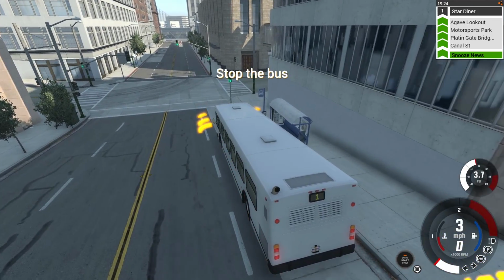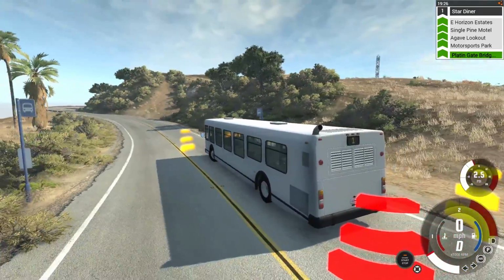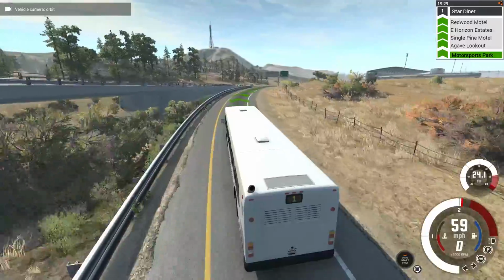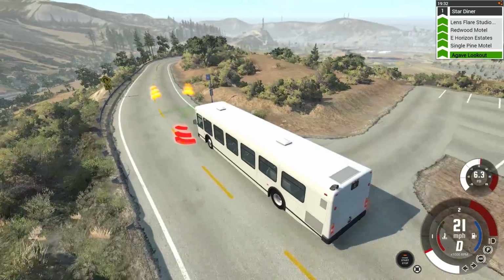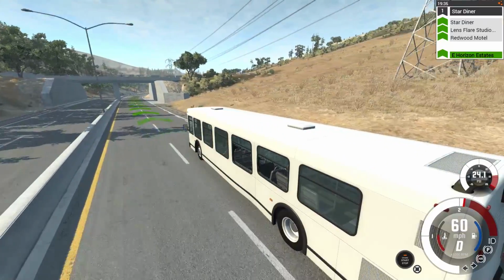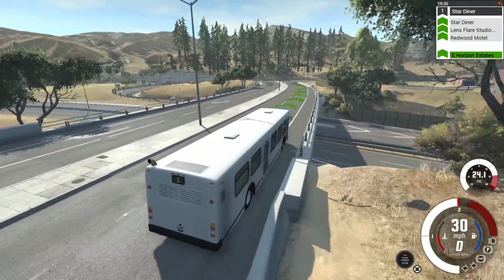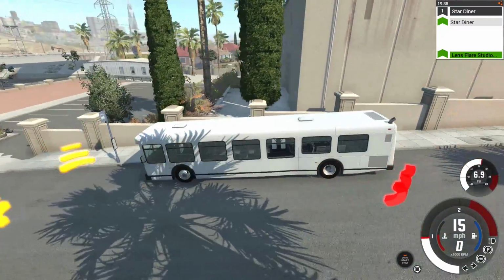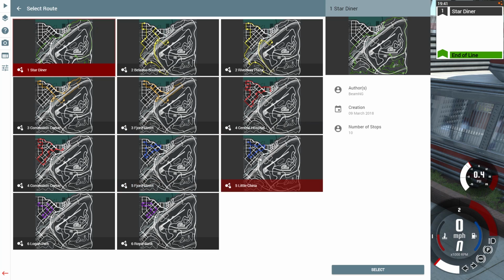BeamNG.Drive - Bus Simulator?!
Can I complete Ken Block's bus route?